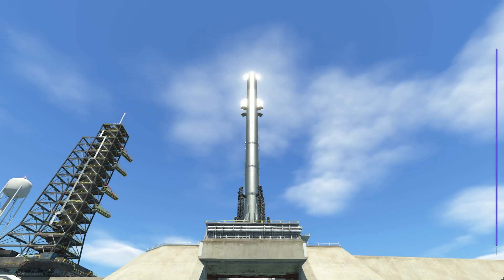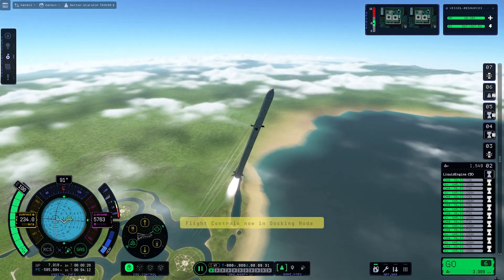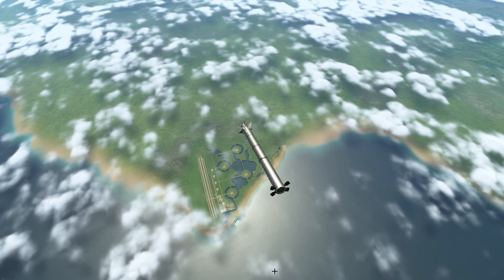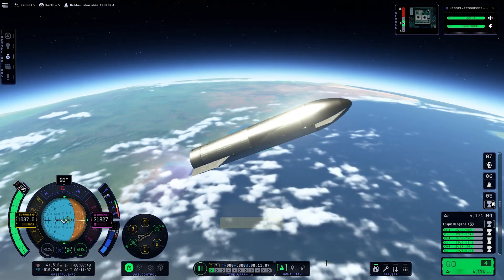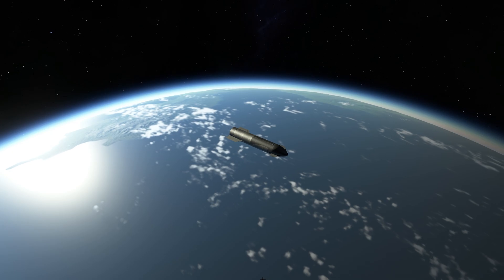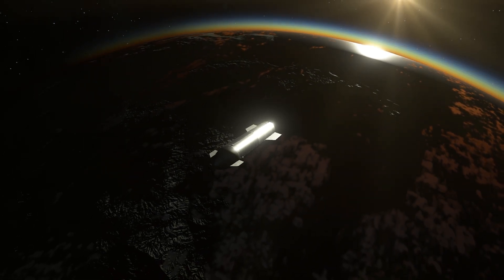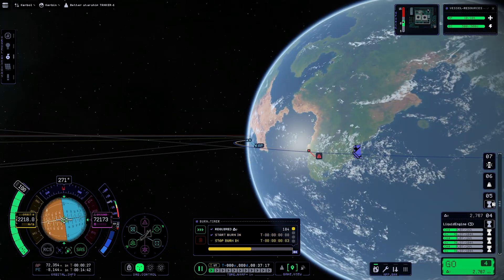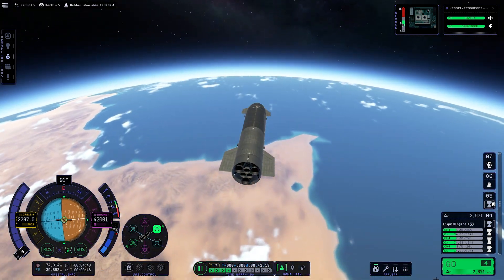Starship Orbital Flight Test... but it's Kerbal Space Program 2!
PC Parts
32 GB of RAM